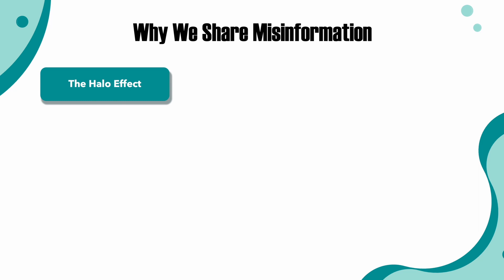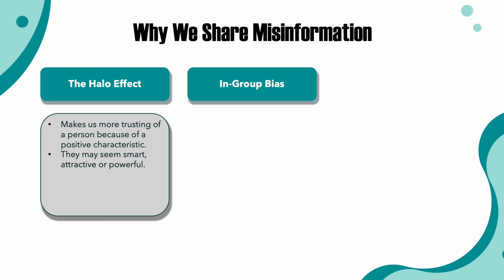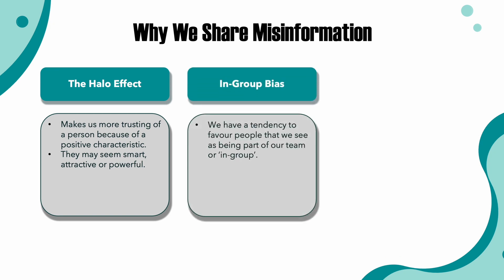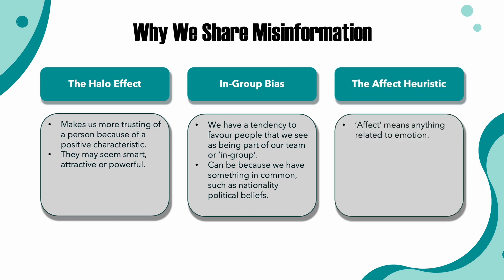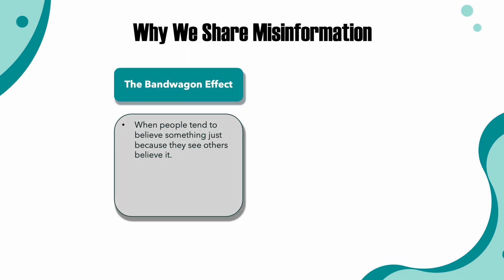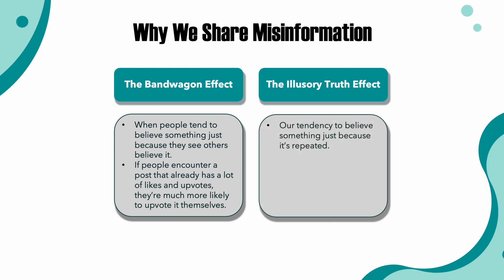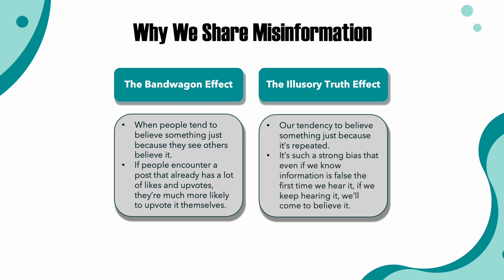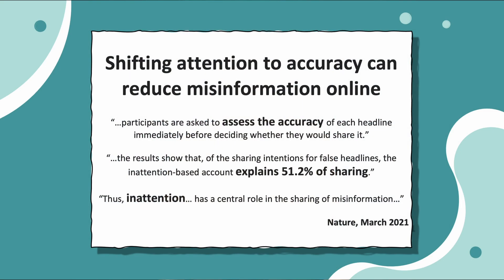Why We Share Misinformation - The role of five cognitive biases.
Most people feel that it's important to only share factual news, and most people are pretty good at identifying reliable sources. So, if this is the case, why does so much misinformation exist online? In this video, I discuss five cognitive biases that are involved in our decisions to share misinformation.

Click the link below if you'd like to access resources for teaching and learning critical thinking skills in the science classroom:

Notes and Additional Resources:

The Decision Lab was a really helpful resource for this video. Here are links to their pages on the biases that I discussed:

I referenced this Nature article twice. Not a quick read but well worth your time

This Nature article is a wealth of information on not just the reasons we share misinformation, but also why it tends to persist in our memories

This is the Science article I referenced regarding the bandwagon effect

Finally, this short article from TED has some good information and helpful suggestions

Music Credits

Background Video Clip

Thumbnail Images